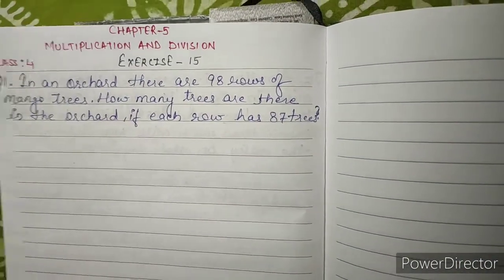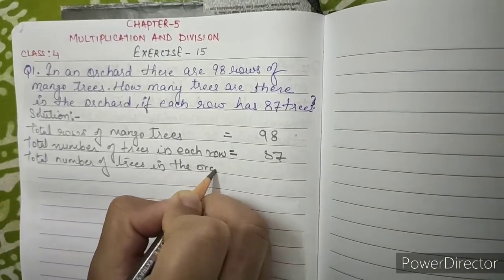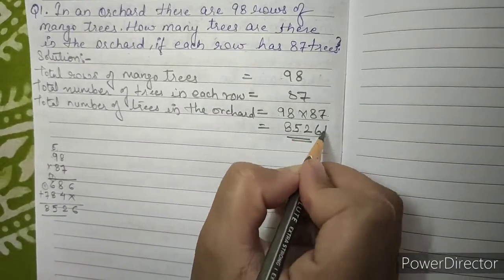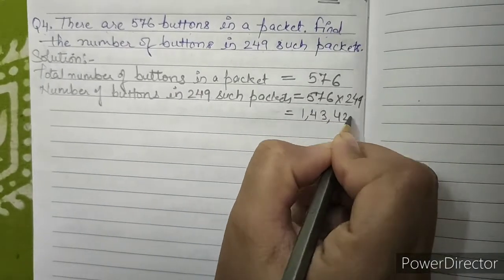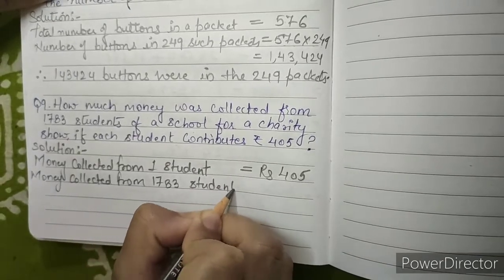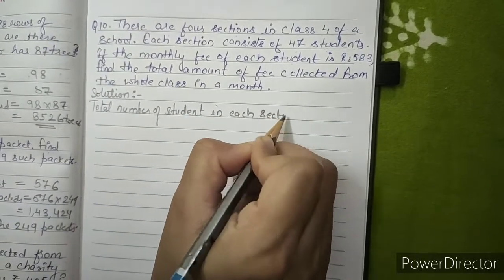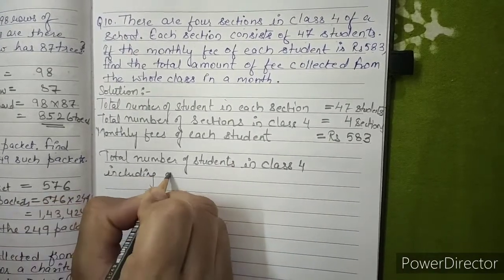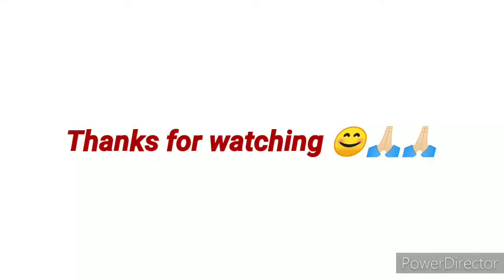Class4| Chapter 5 | Multiplication and Division | Ex 15 | Q4. there are 576 buttons in a packet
Q4.there are 576 buttons in a packet. Find the number of buttons in 249 such packets.

Facebook page:shweta Kalkar mathematics teacher